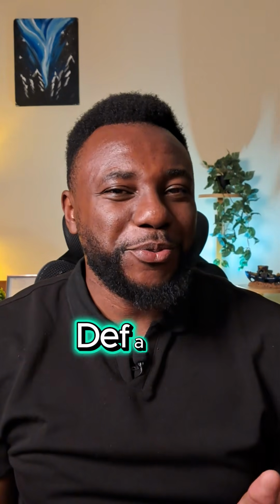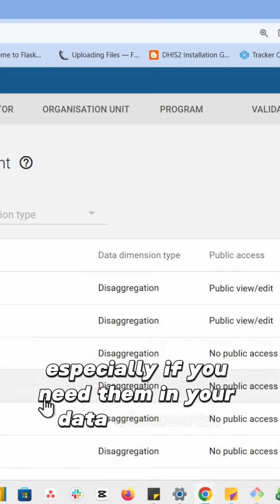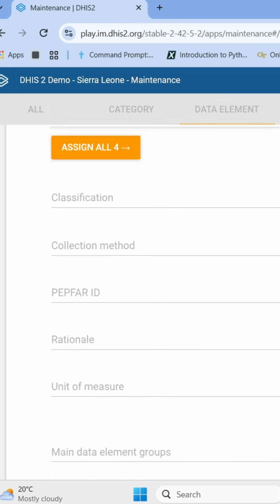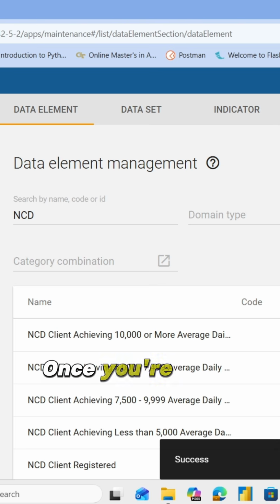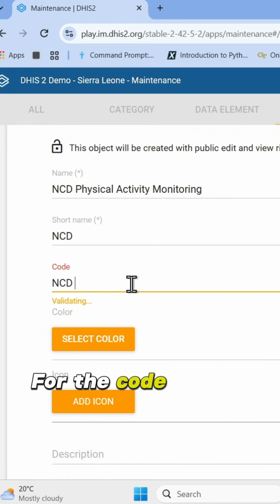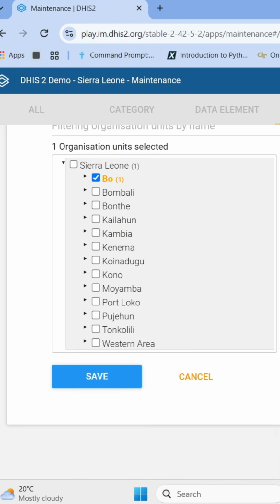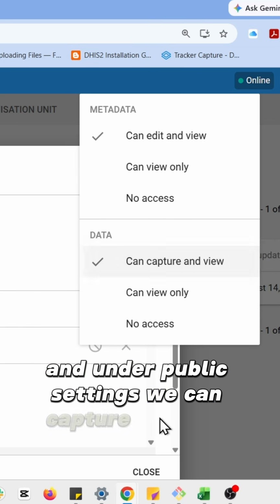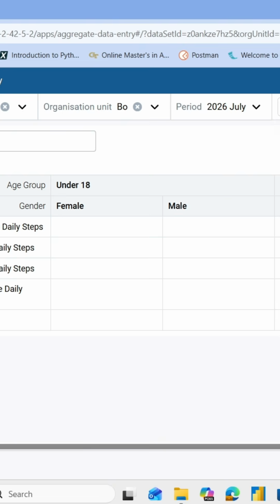How do I create a Default Form in DHIS2?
Series: DHIS2 Metadata Short Series